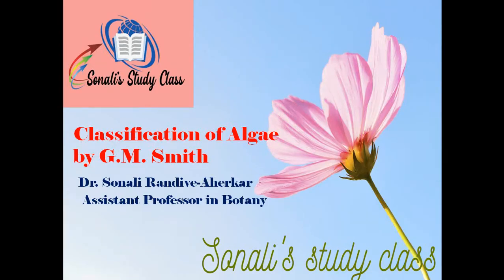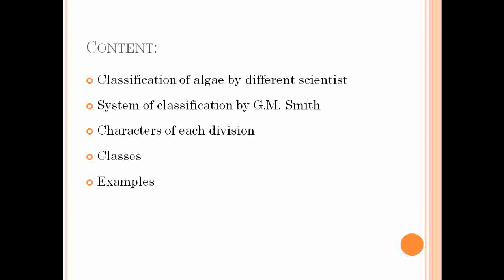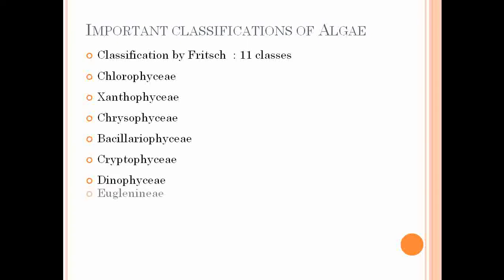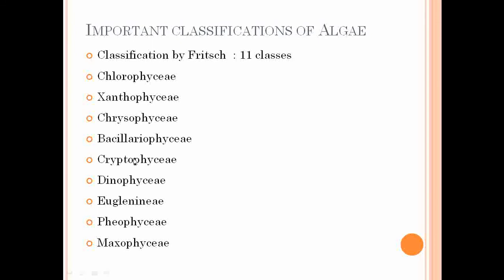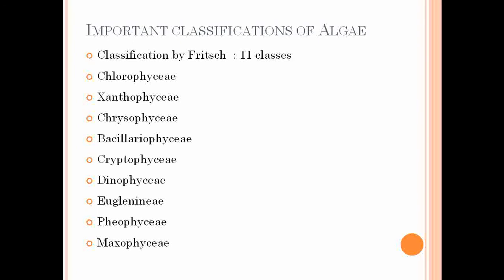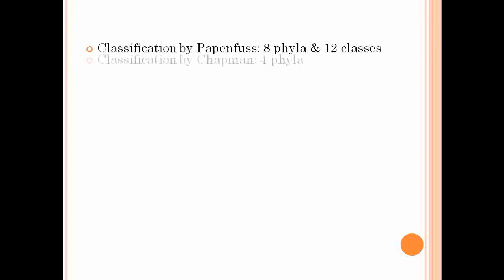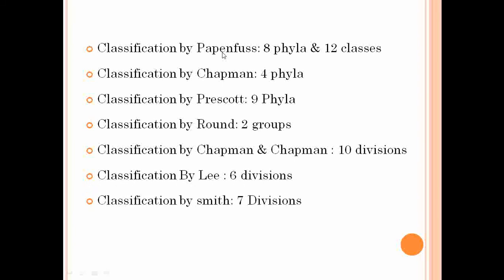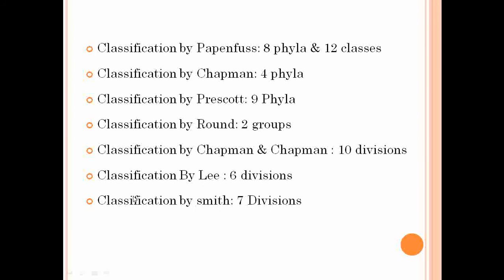Classification of Algae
# UPSC # forest service s Algae classification G.M. Smith